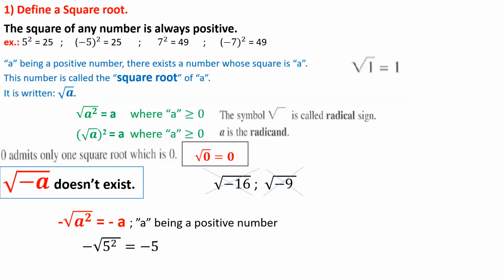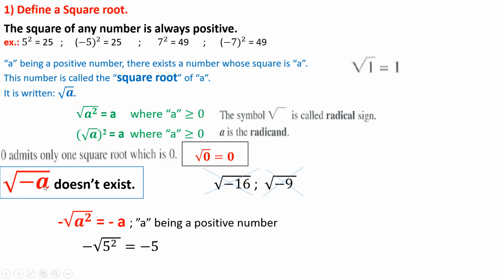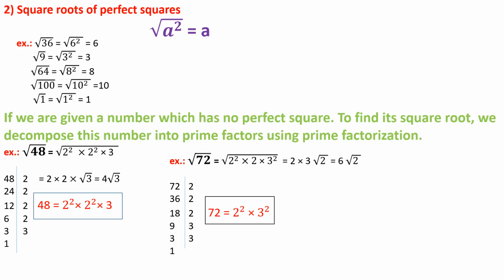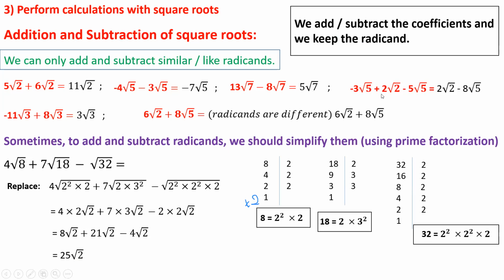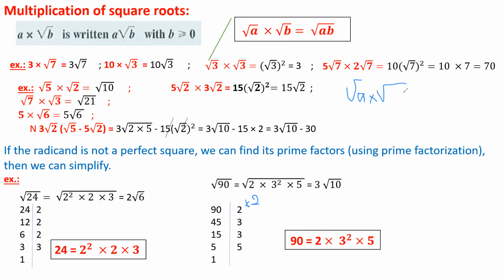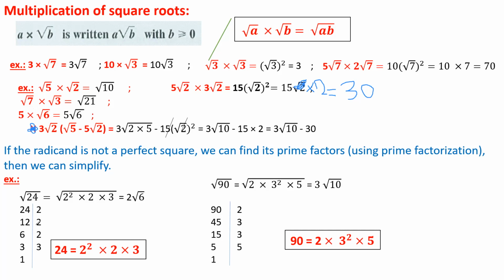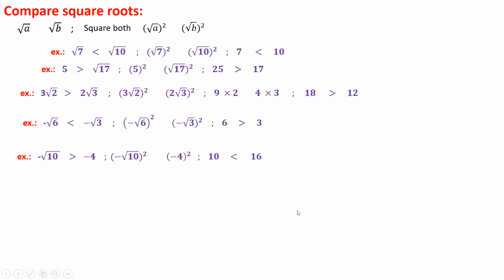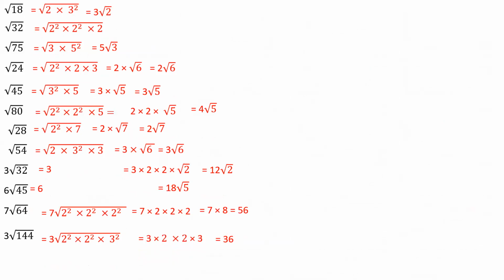Math G8 Square Roots video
This video is a discussion of lesson Square Roots